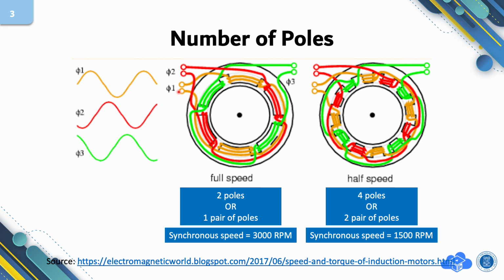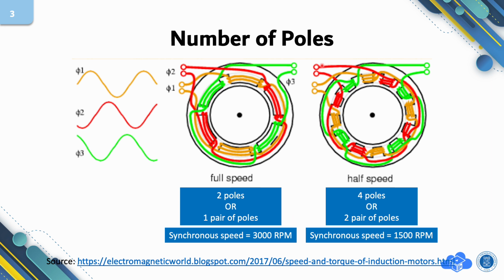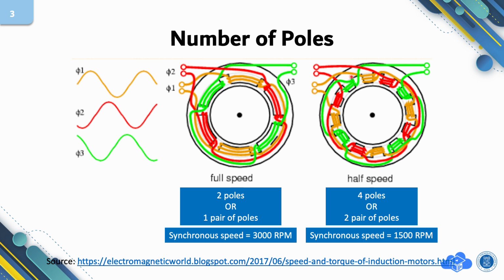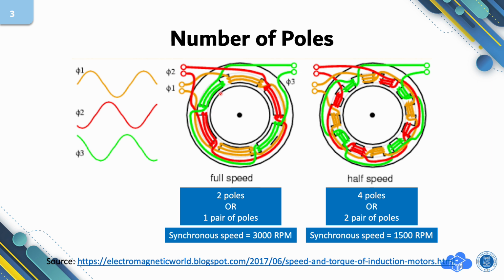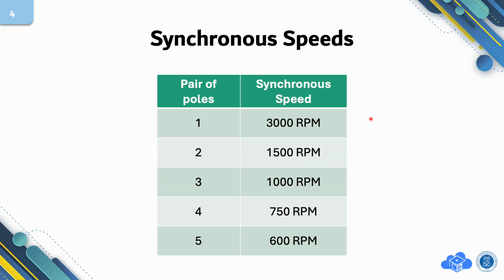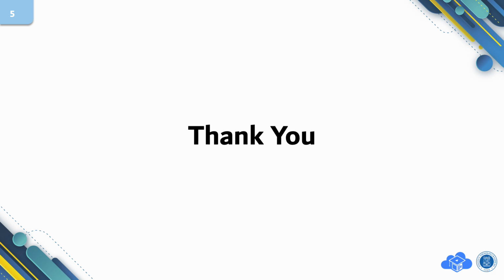MS2204 Basic Mechatronics 06 - Part 4